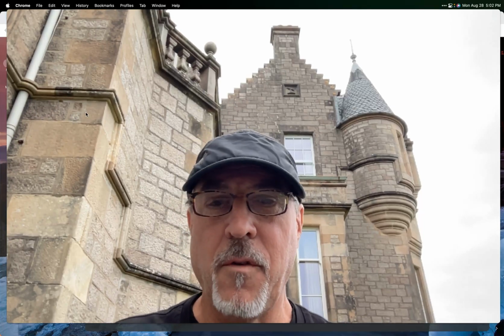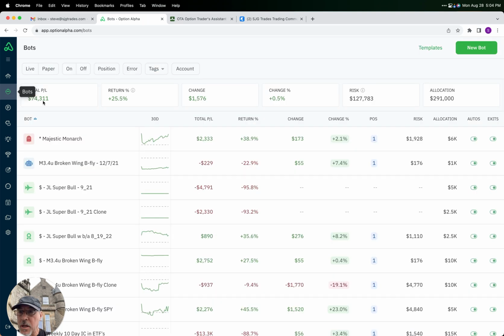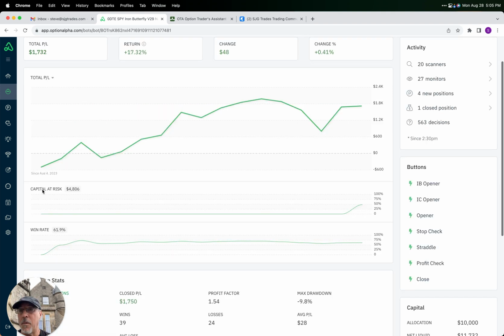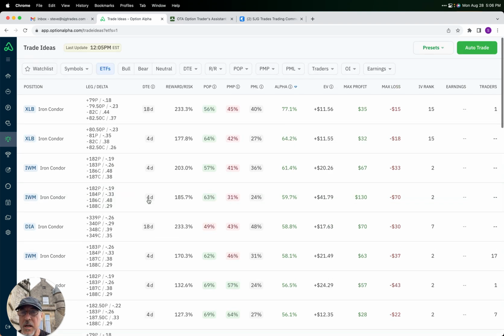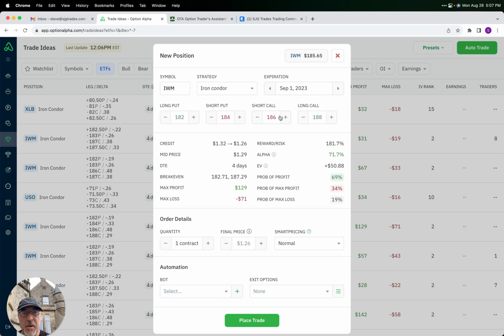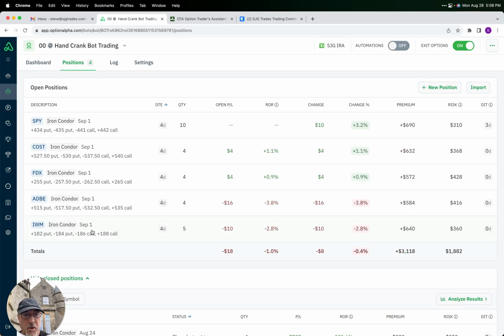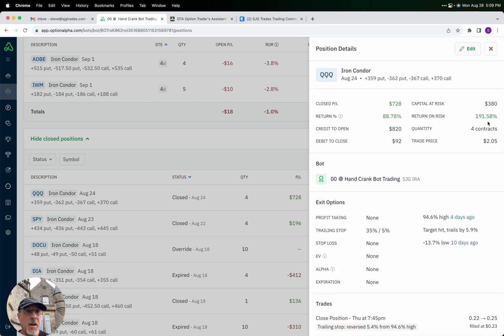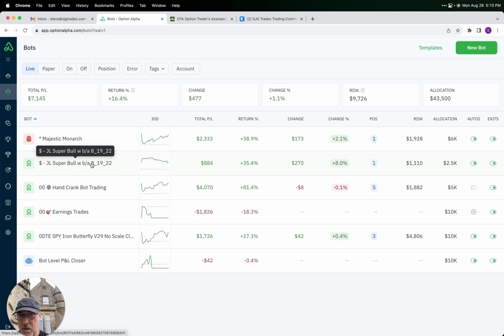Bot Trading from a Scottish Castle!